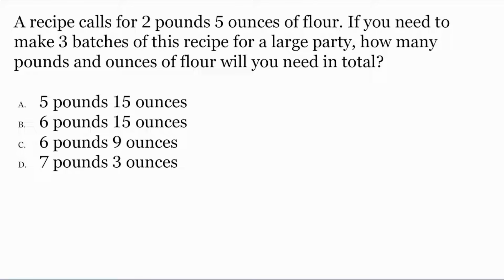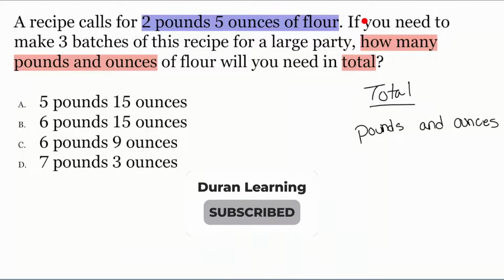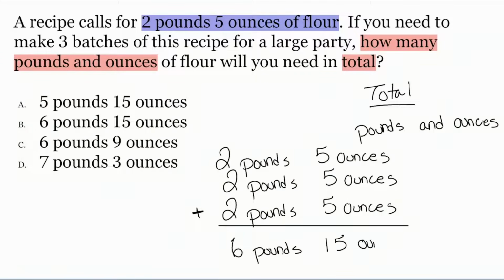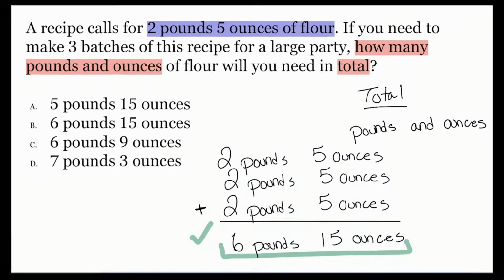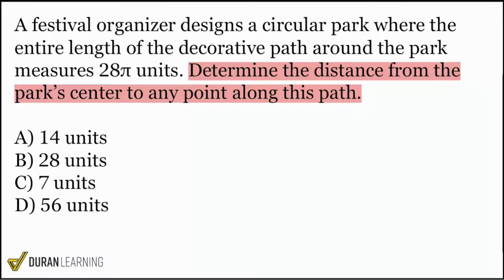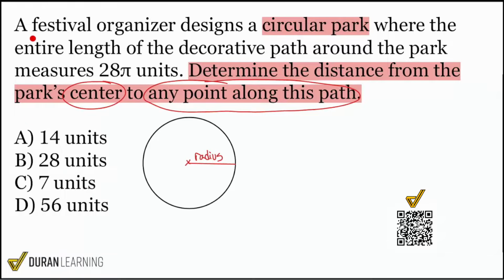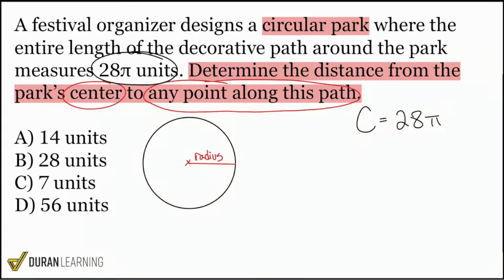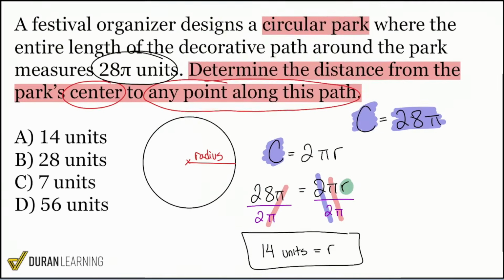ASVAB Arithmetic Reasoning: Unit Conversion & Circle Word Problems Explained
Boost your ASVAB score with this focused walkthrough of key Arithmetic Reasoning topics! In this video, you'll master essential skills for unit conversions and solving circle word problems—two areas that often challenge test-takers on the ASVAB exam.

We break down two real ASVAB-style questions step by step:
0:00 – How to calculate total flour needed for multiple recipe batches using pounds and ounces (Unit Conversion Word Problems).
4:39 – Determining the radius of a circle from its circumference, using real-world festival park design (Circle Word Problems: Area and Circumference).

Whether you're aiming for a top score or just want to build your confidence, these strategies will help you tackle similar questions on test day.